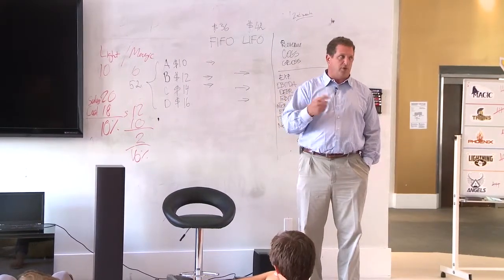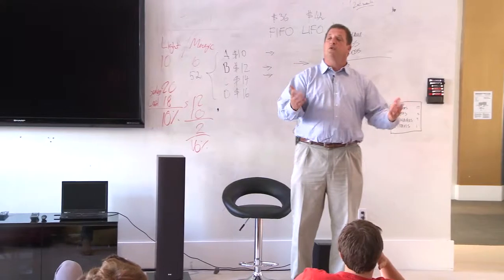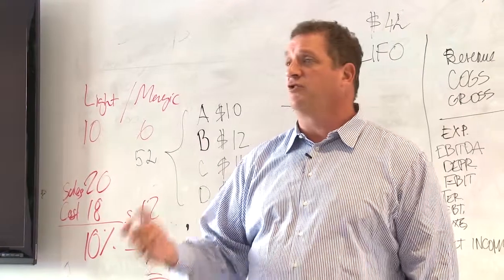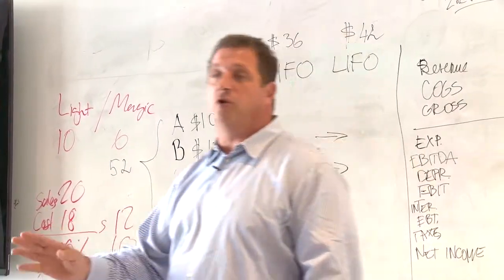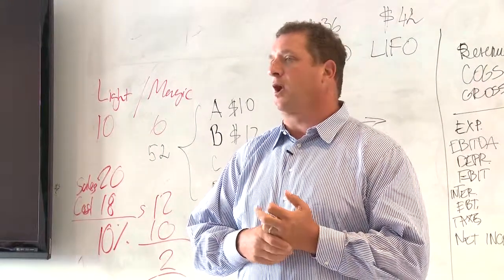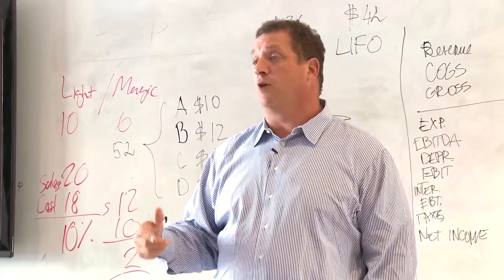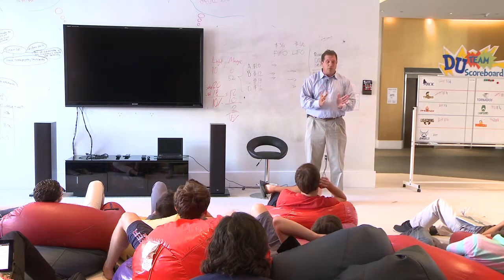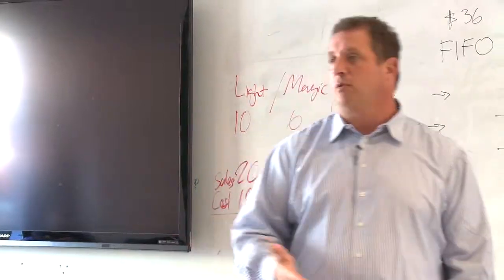Never Compromise Identity for Success | Investor and Former 49er Offensive Lineman Harris Barton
Harris Scott Barton is a fund manager, and former American football offensive lineman who played for the San Francisco 49ers.
Currently, Harris is an angel investor and founder of H. Barton Asset Management.Harris is an active investor in technology companies including Cloudera, Pure Storage, PracticeFusion, Kabbage, Milo, Nebula and M.Dot.

Our Fall 2022 Hero Training Program kicks off from October 17th until November 19th, 2022. Apply by October 3rd so you can go from human to hero! Our next virtual session of Fundamentals of Entrepreneurship is from November 28th to December 12th, 2022!